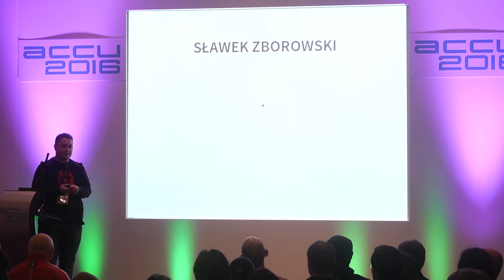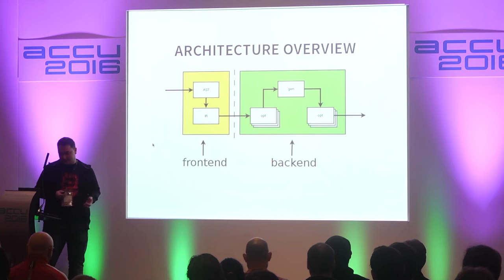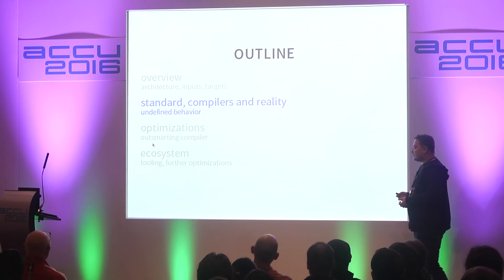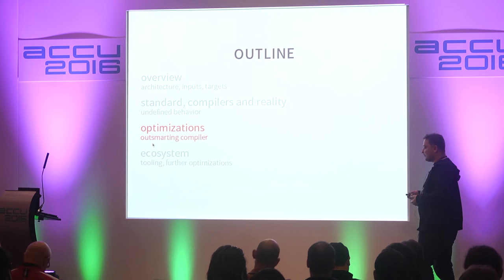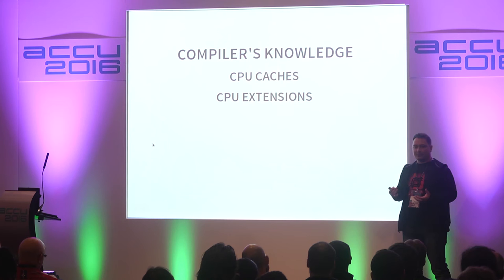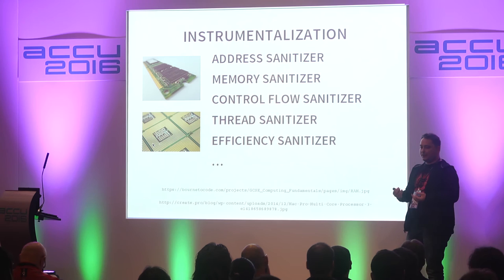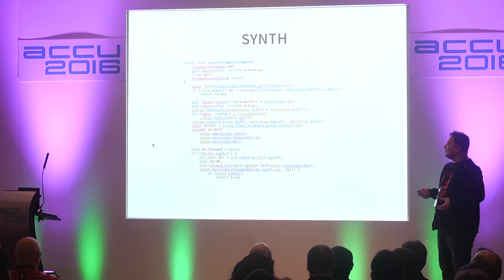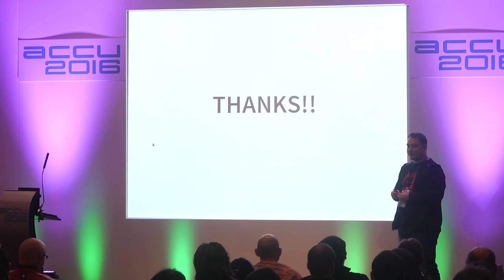'What Every C++ Programmer Should Know About Modern Compilers' - Sławomir Zborowski [ ACCU 2016 ]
Many C++ programmers (especially beginners) either underestimate or doesn’t actually know the power of modern C++ compilers. In the presentation author goes through all features that everyone should be aware of, discusses tooling ecosystem that grown around compilers, and finally covers topics like architecture or optimizations.